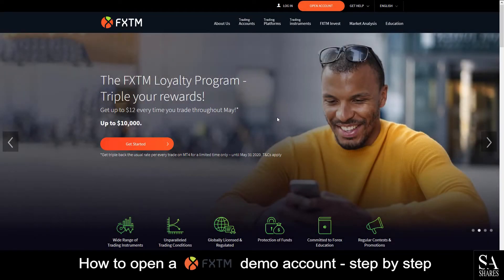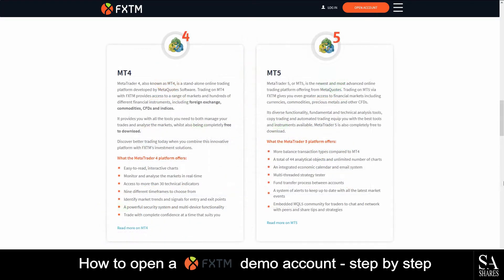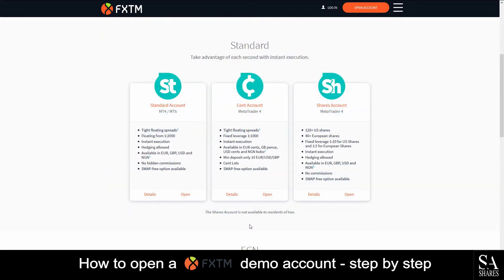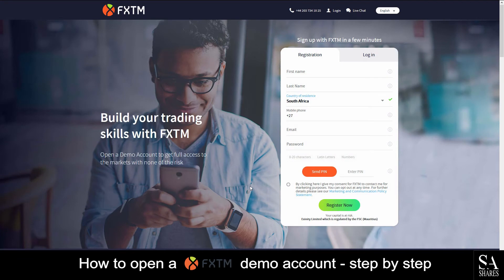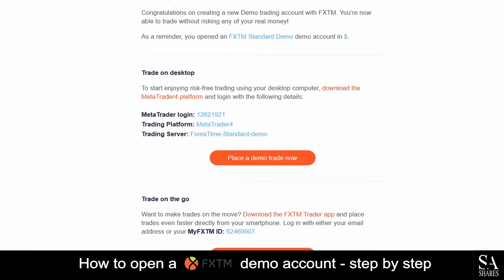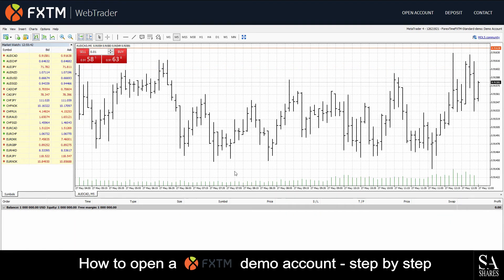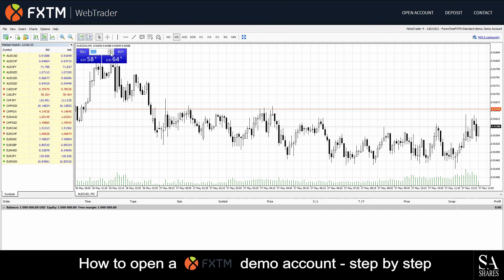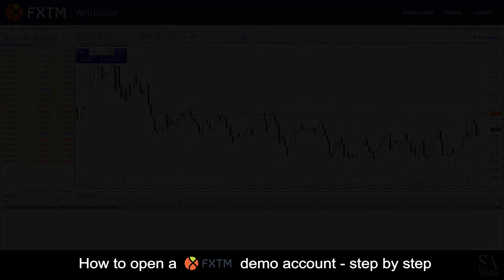How to Open a Forextime (FXTM) Demo Account - A Step By Step Guide for Beginners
In this 4 minute guide, we will show you step by step how to open a FREE Forextime ( FXTM ) Demo Account. ( 2020 )

This Video Includes:

📢 and more...

Video Script:

Forextime is a globally licenced and fully regulated broker featuring a wide range of trading instruments such as forex, precious metals, CFD’s, commodities, Indices and cryptocurrencies.

They’re trading accounts offer tight floating spreads, instant execution with hedging and scapling allowed on some accounts such as the ECN zero account and the ECN account.

Forextime offers the metatrader 4 and 5 trading platform on multiple operating systems such as iOS, android, windows and mobile.

Forextime also gives you the opportunity to learn from a variety of different educational services such as, webinares and seminares. There are also a wide range of educational videos for you to choose from.

Forextimes standard accounts feature Cent, shares and a standard accounts with floating and fixed leverage on meta trader 4 or 5 depending on the account type. The compare accounts page is where you can also the link to creating a demo account which is the best way to practice and learn how to trade.

Today, I am going to show you how to easily create a demo trading account on Forextime.

First ,

Scroll down on their main home page you will see a learn tab click on open demo account – fill in your personal infromatuon on the registration page, a pin will be sent to the mobile phone number you filled in.

Next select the type of demo account you would like to create in our case we went with the FXTM standard account type.

Enter a trading account password which will be used to log into your specific platform with your details.

After your details have been filled in and verified you will see  “success your demo trading account was opened” take note of your account number and trading password. An email will be sent to you confiriming your account creation and details. This is what the email would look like take note of your meta trader login

Headback to the FXTM my platforms page and

Click on Download platform.

We decided to use FXTM webtrader on metatrader 4

Fill in the account information that was provided in the email sent to you, and your password.

And we’re in, this is what FXTMs webtrader looks like, on the top left we have the option to change our graphs from either bar, candlestick or line chart.

You can zoom in and out with the magnifying glass right next to it.

On the left we can see our market watch, which displays currency pairs and how they are performing in this simulation. Because it’s a demo account, all of these pairs are simulated.

We can double click on the pairs to see more information about them and place individual buy or sell executions.

At the top left of the graph screen, we can buy and sell specific pairs

At the bottom left we have our balance of a million dollars, which because this is a simulated demo account is not real, although can help you practice trading and learn more about how webtrader or any specific platform of your choice works.

And that’s how to create a demo account on Forextime quickly and easily, the process doesn’t take more than a few minutes